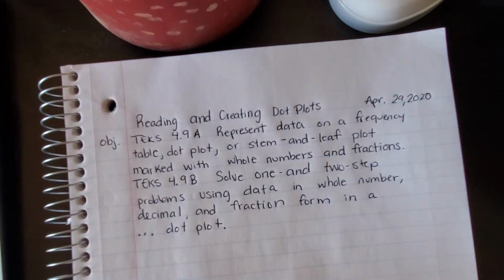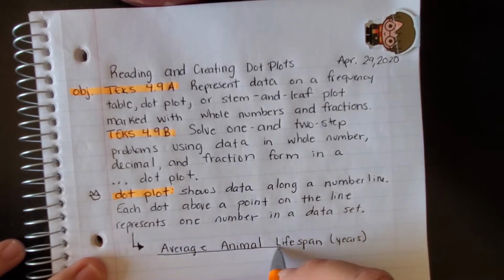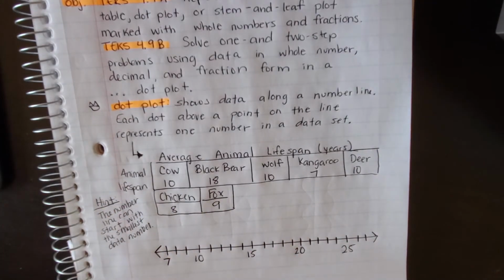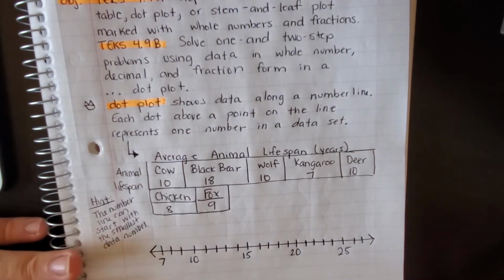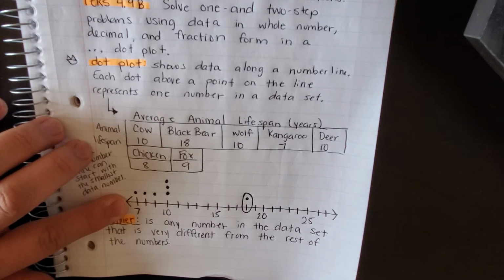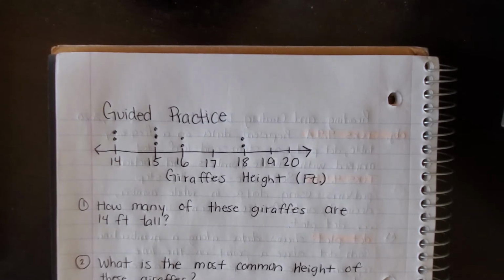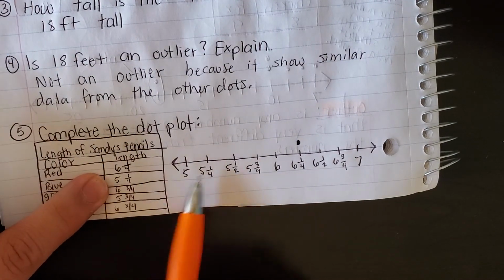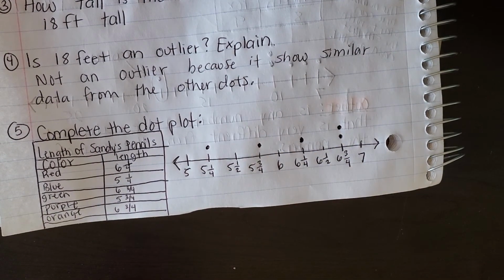Mr. Silva & Mrs. Gallardo: Dot Plots